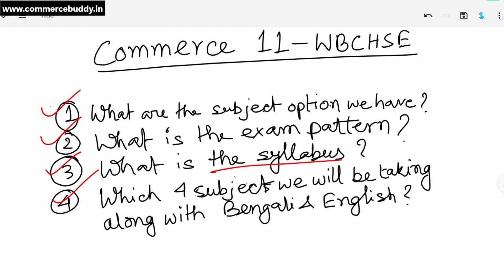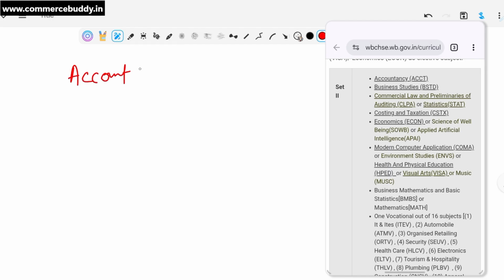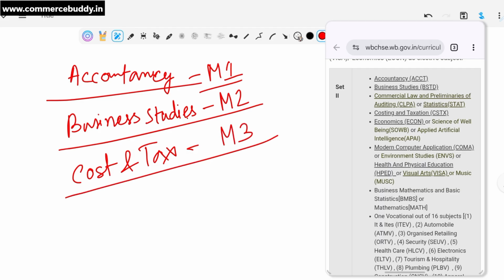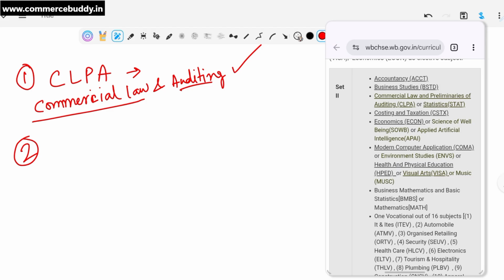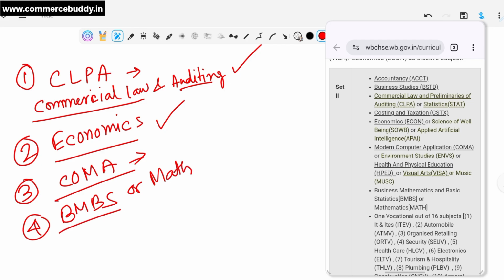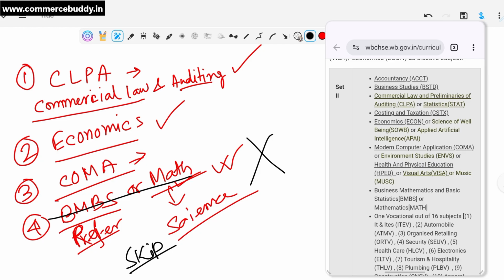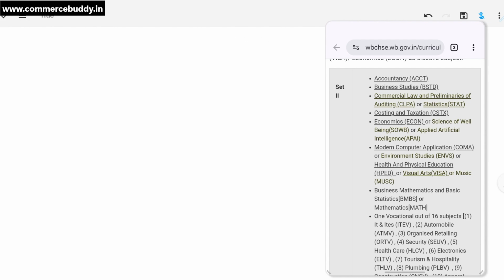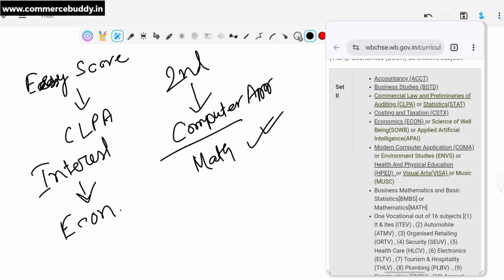How to Choose Subjects in Class 11 Commerce WBCHSE? | 4 Best Electives with Bengali & English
🚀 Level Up Your WBCHSE Commerce Journey!
Are you ready to crush your Class 11 Commerce goals? 🏆 Whether you're aiming for a 95%+ or planning your path to becoming a CA, CMA, or MBA, it all starts with making the right choices right now!

In this breakdown, we're cutting through the noise to give you the ultimate 2026 Strategy. We've decoded the latest WBCHSE Exam Pattern and simplified the entire Commerce Syllabus so you can stay ahead of the curve. Don't let complicated subject combinations hold you back—we reveal the Top 4 Elective Subjects that pair perfectly with Bengali & English to boost your marks and your career!

WBCHSE Class 11 Commerce 2026

West Bengal Board Commerce Subject Selection

New Exam Pattern WBCHSE 2026

Class 11 Accountancy Syllabus West Bengal

Best Career Options after Commerce in India

How to score 90% in WBCHSE Commerce

Commerce vs Science: Which is better for CA?

West Bengal Higher Secondary Commerce Guide

Business Studies Class 11 WBCHSE Tips

Costing and Taxation Syllabus 2026

Modern Computer Application WBCHSE

Commerce Buddy Class 11 Strategy

"Which subjects are best for Commerce in WBCHSE?"

"Class 11 Commerce syllabus 2026 West Bengal Board"

"Best 4 elective subjects for Commerce students"

"New semester exam pattern for Class 11 WBCHSE"

"How many marks are in Class 11 Commerce WB board?"

"Accountancy vs Costing & Taxation in Class 11"

Commerce Subject Options WBCHSE

Commerce Buddy